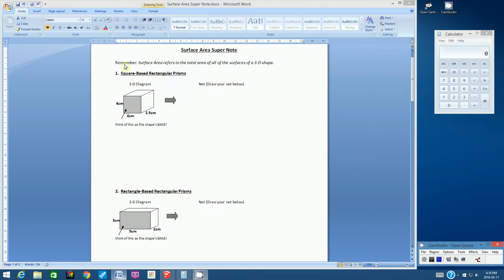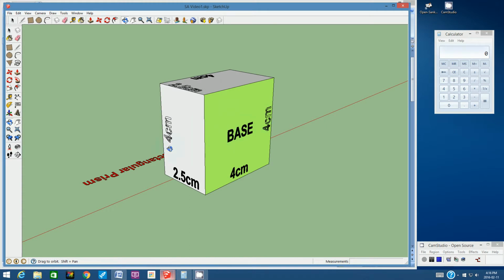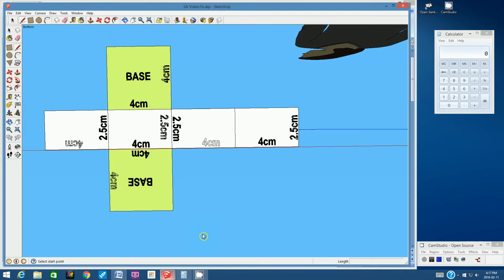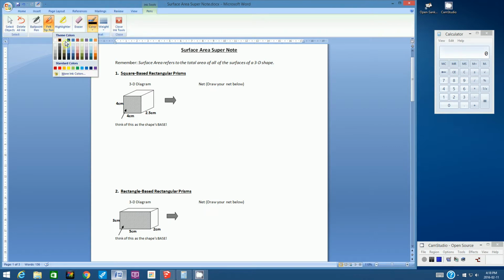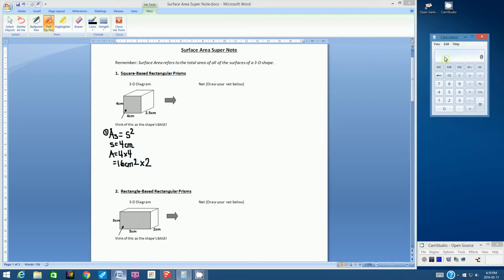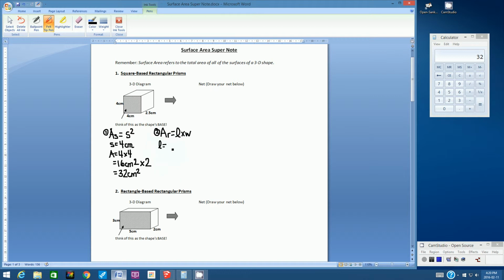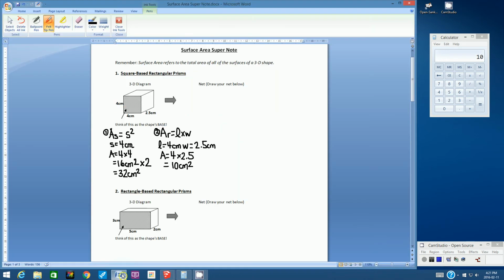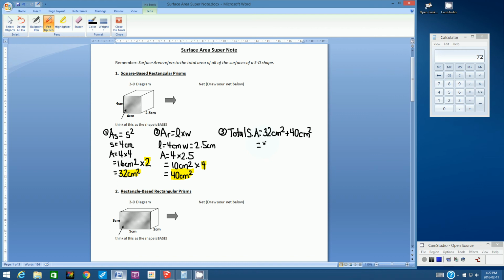Surface Area Super Note 1 shortened